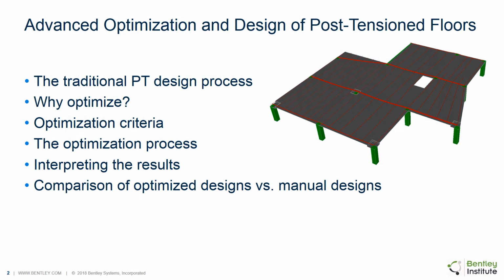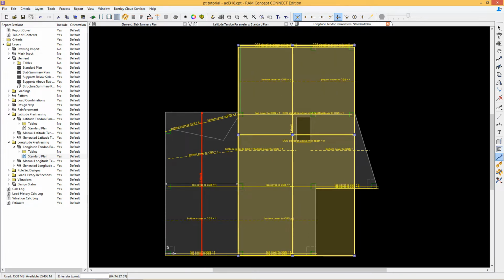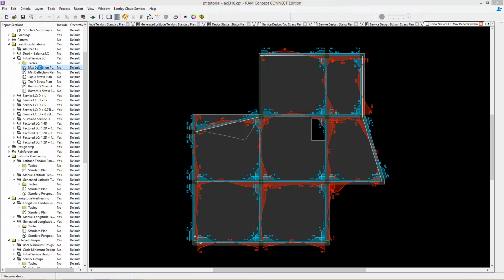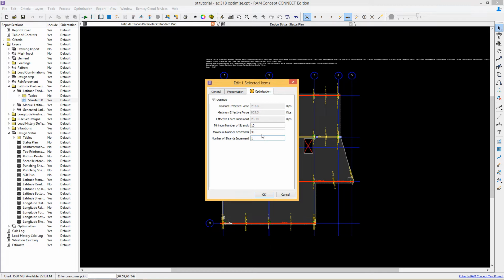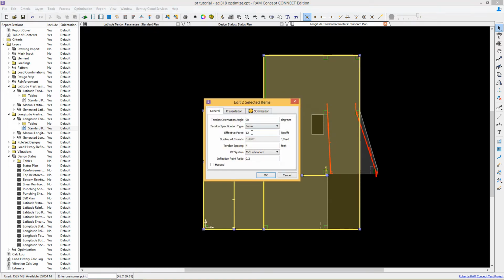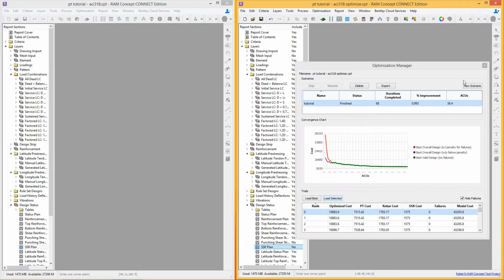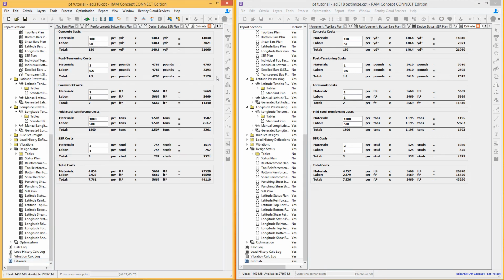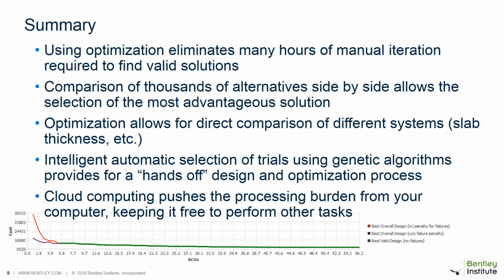Advanced Optimization and Design of Post Tensioned Concrete Floors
Are you spending too much time on mundane tasks in your post-tensioned concrete floor designs?  In this video, find out how you can quickly generate cost-efficient design alternatives with RAM.